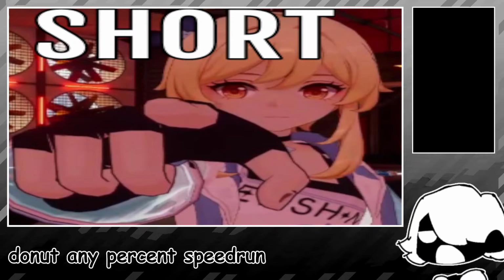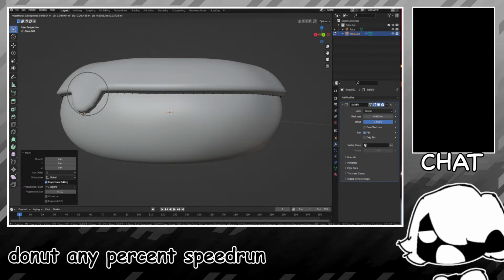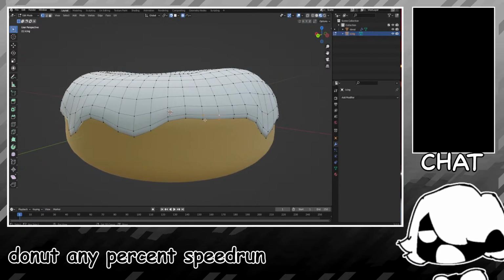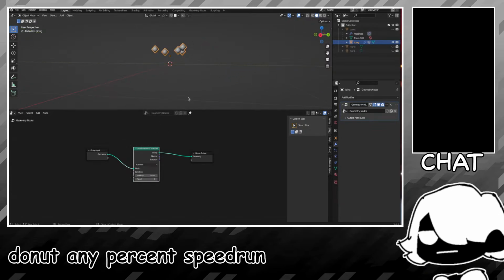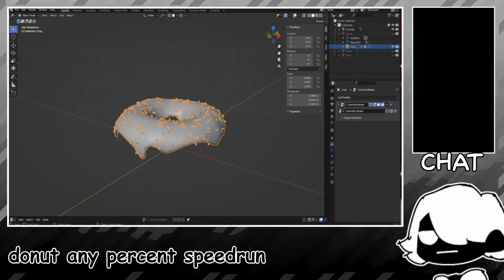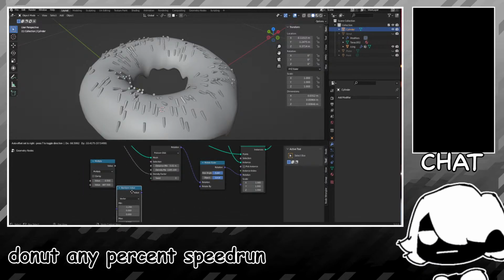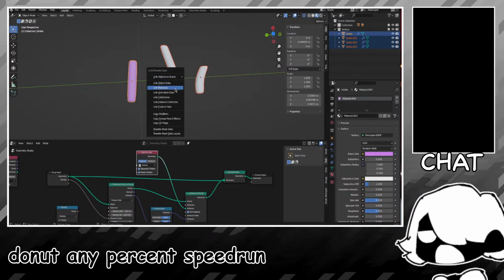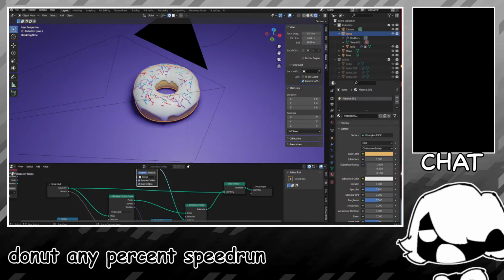i don't know how to use blender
idiot attempts to remember a tutorial he followed a year ago

ft. @RizukiDawnVodHub and @MashiroSnowy